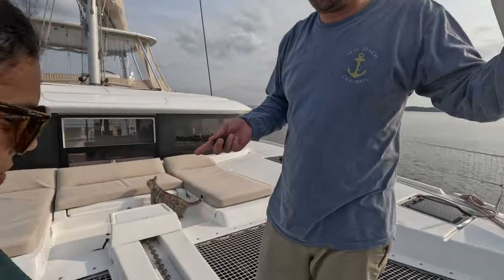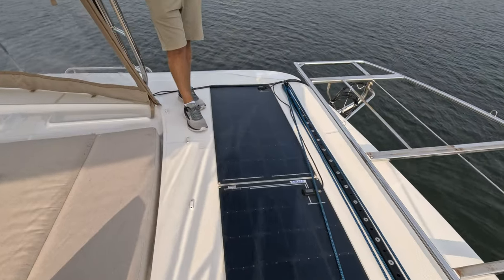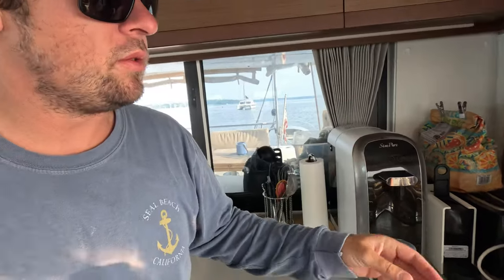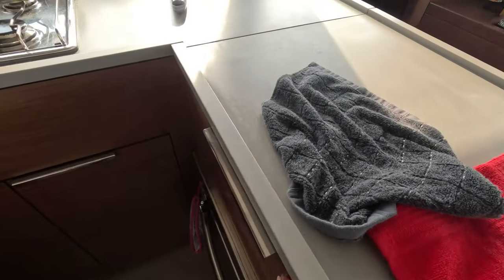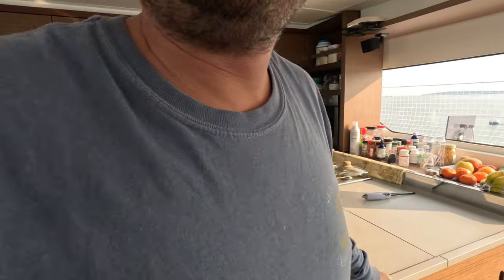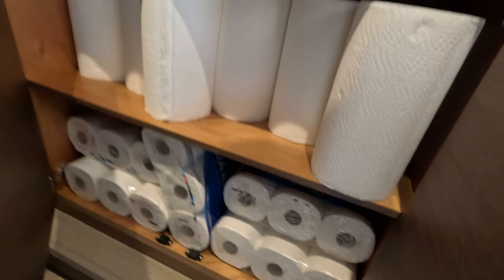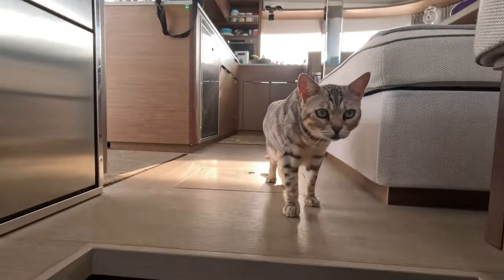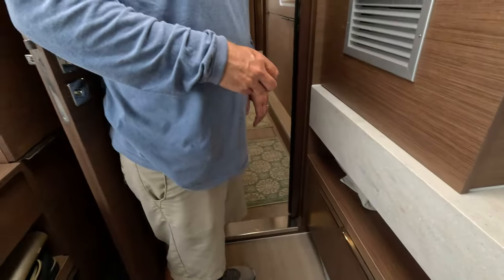Full Boat Tour | Lagoon 46 Catamaran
Join us as we explore the breathtaking beauty of life at sea and unveil the intricacies of our floating home.

🌊 About Us: We are AJ, Sue and Our Cat Squid, adventurers at heart, who have chosen to make the open ocean our home. Our love for the sea and the desire for a nomadic lifestyle brought us to the deck of our dream vessel, the Lagoon 46 Catamaran.

⛵ The Lagoon 46: Our home, the Lagoon 46 Catamaran, is more than just a boat; it's a sanctuary on water. In This video, we'll take you on a comprehensive tour of the interior, showcasing every nook and cranny. From the spacious cabins where we rest our heads to the well-equipped galley where we whip up delicious meals, you'll get an intimate look at the heart of our floating paradise.

Thank you for being a part of our liveaboard family. We can't wait to share our passion for the sea and the enchanting world of our Lagoon 46 Catamaran with you. Welcome aboard! ⚓🌅